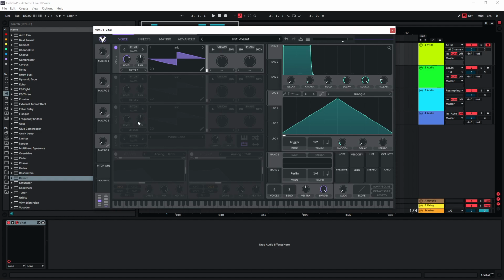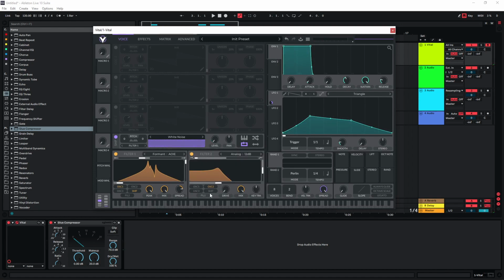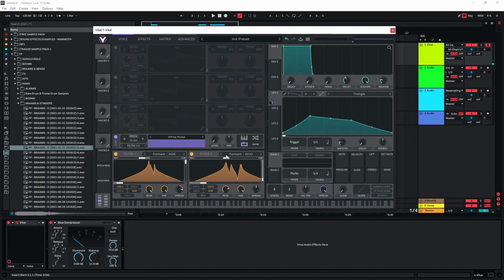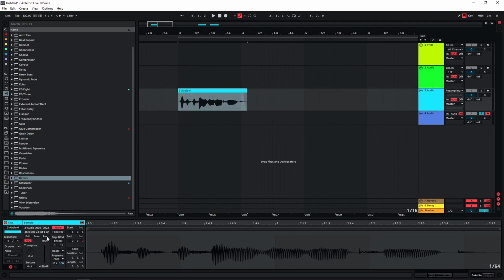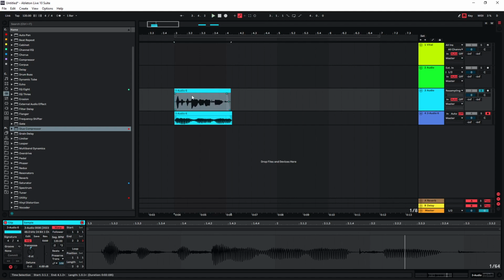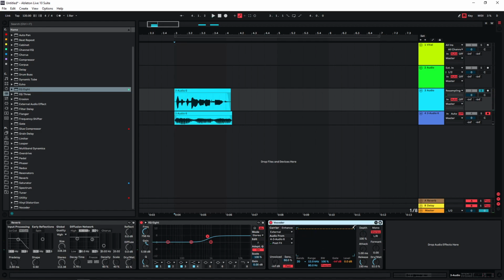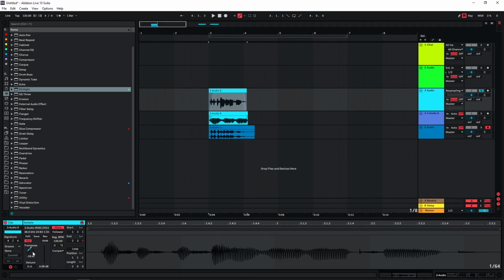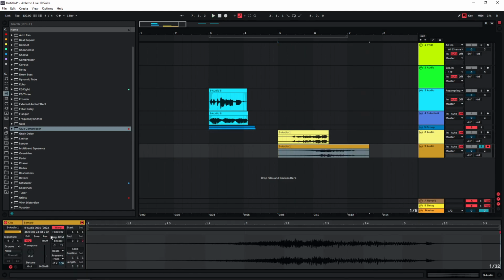How To Sound Design Evil Demonic Voices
In this sound design tutorial on how to sound design demonic voices, I'll show you a few different techniques that can help you to get eerie ghost and demonic voice sound effects.
In the first part of the video I'll quickly show how you could go about synthesizing a ghost breath with white noise and in the second part I'll focus on processing a recorded sample which we will use to create a more evil sounding version of it.

These are very standard techniques used by a lot of people to create evil voices/ demon voices. They are quite simple but work really well when combined with layering and a clever selection of source sounds and modulators (if a Vocoder is used).

0:00 - The sound
0:05 - Intro
0:20 - First part: Ghost Breath in Vital
1:55 - Using different samples
2:40 - Recorded ghost breaths
3:10 - Second part: Demonic Voice
3:21 - Technique 1: Reverb -- Reverse
3:55 - Technique 2: Reverse -- Reverb -- Reverse
4:28 - Technique 3: Vocoder
4:34 - The modulator
5:02 - The carrier
5:52 - Setting up the Vocoder
7:15 - Creating a second version
8:03 - Layering both versions
8:27 - Using technique 2 again